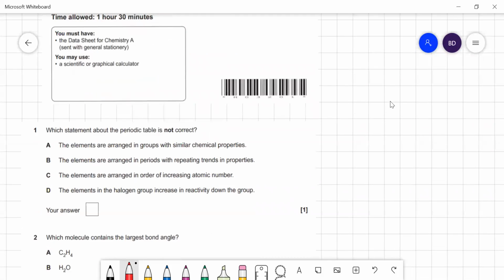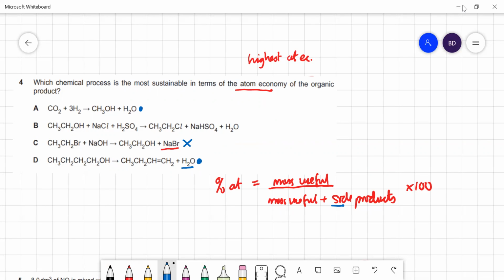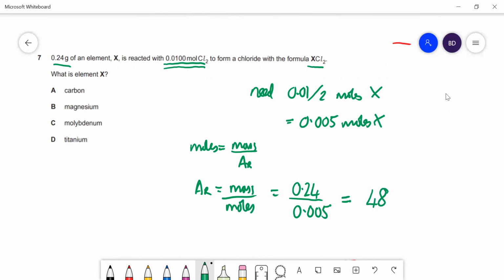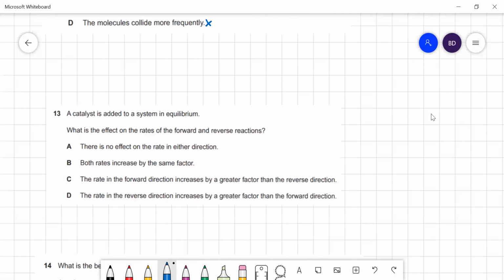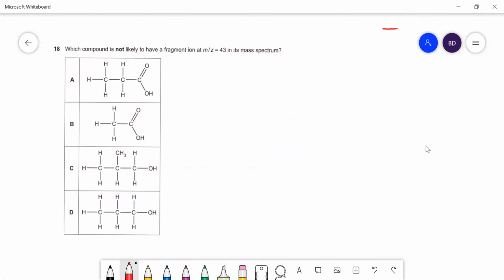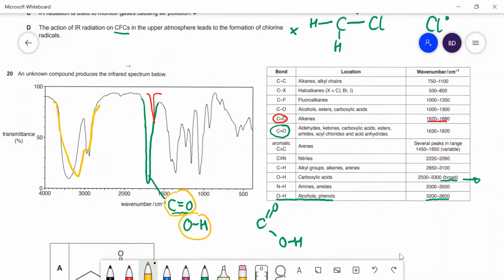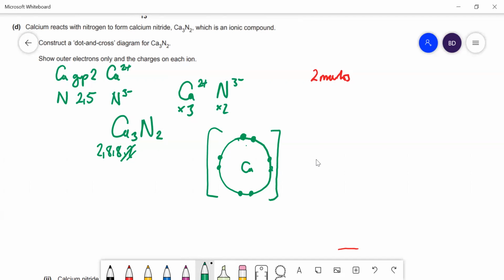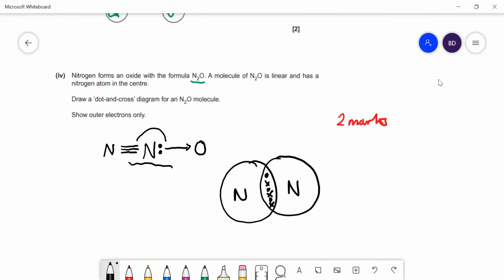OCR AS-level Chemistry June 2019 Paper 1 (first half) walkthrough